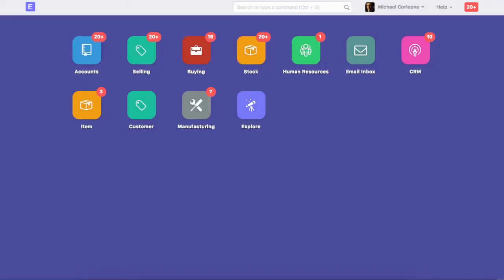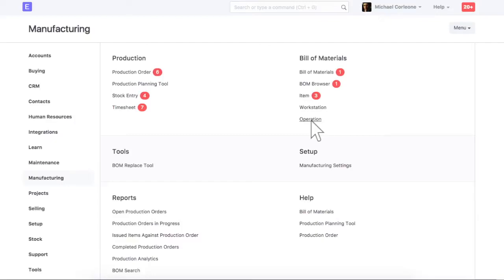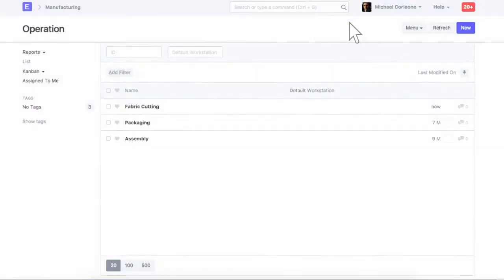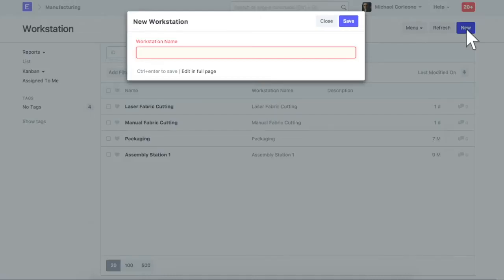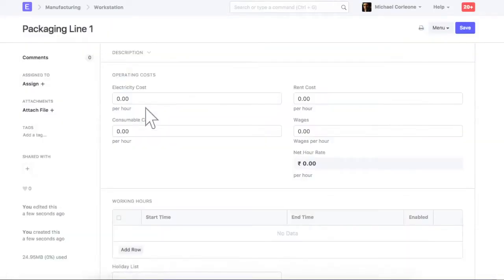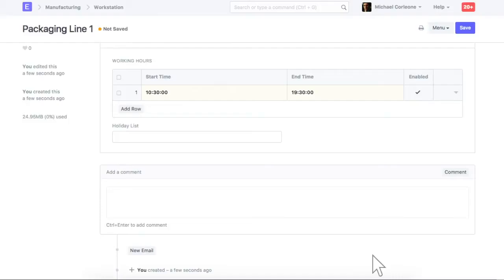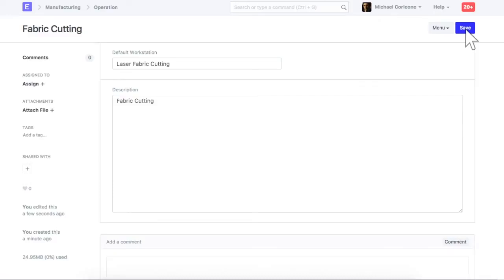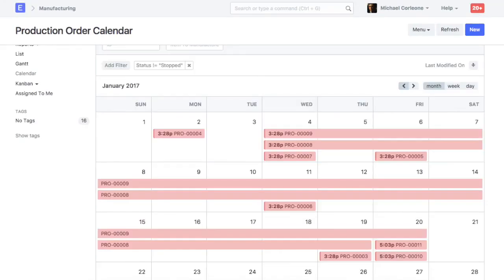ERPNext Manufacturing Operations & Workstations